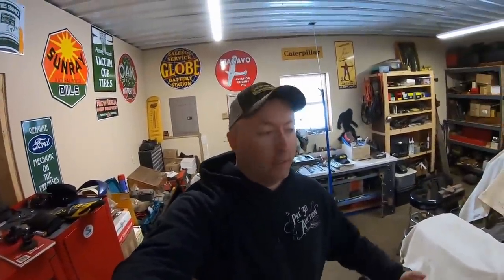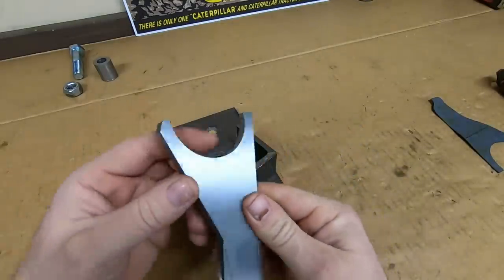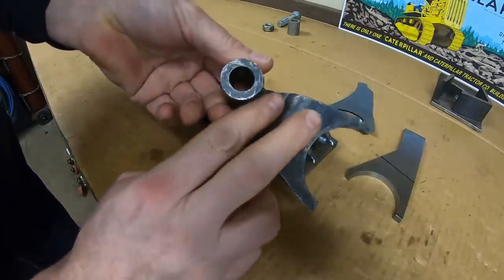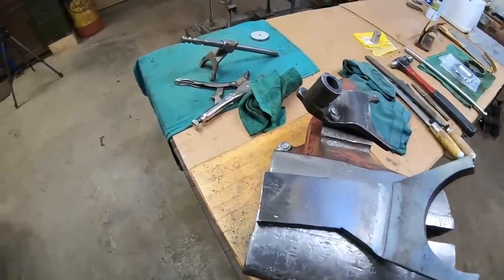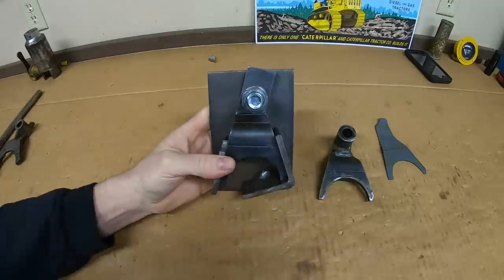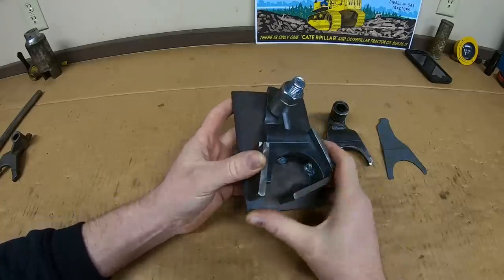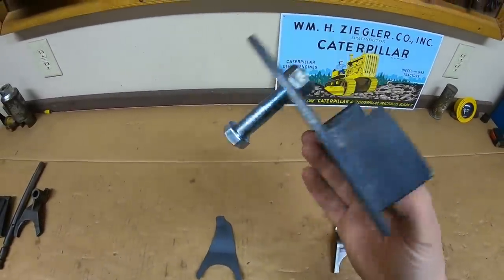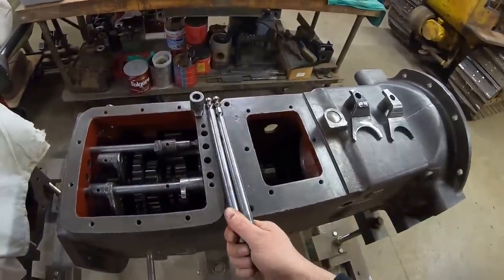Minneapolis-Moline 445 Prototype X231 - Part 46: Starting Over & Completing the 2-3 Shift Fork Work